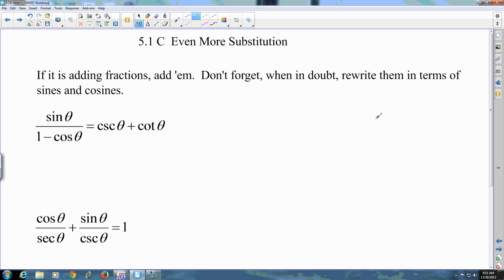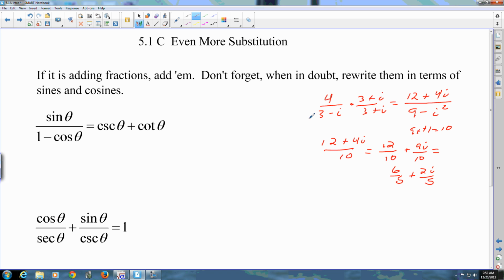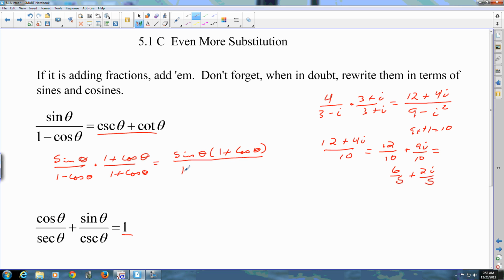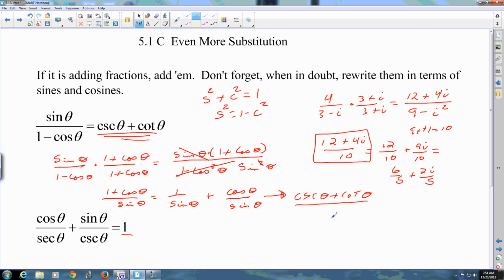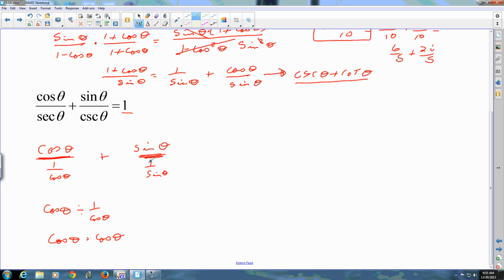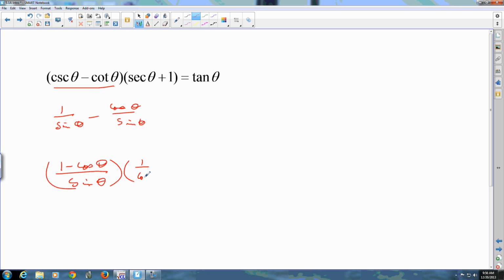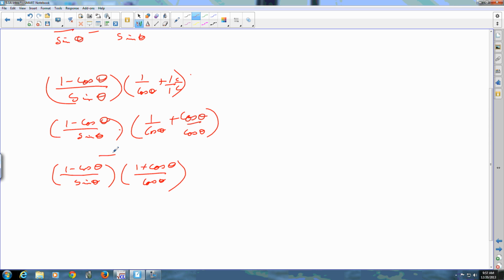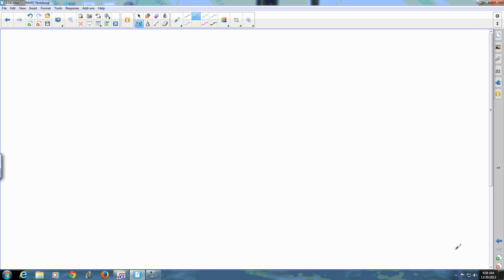PC 5 1C